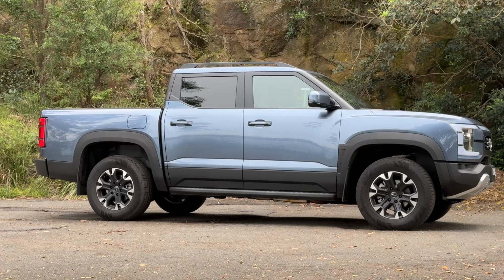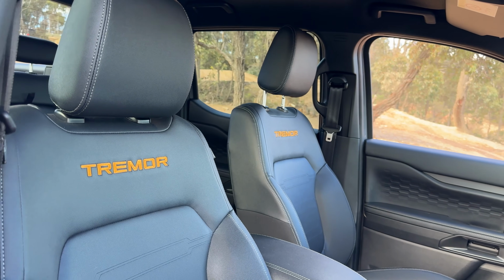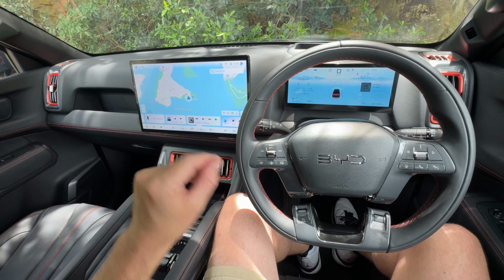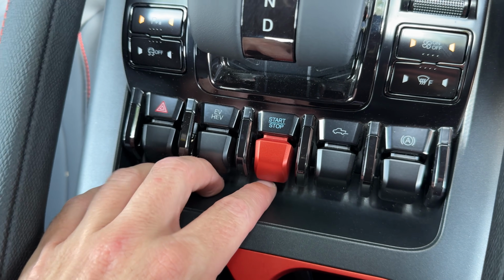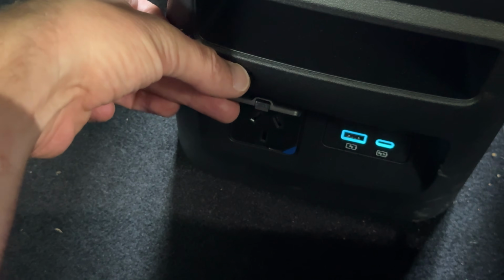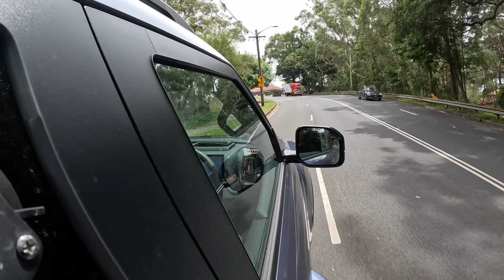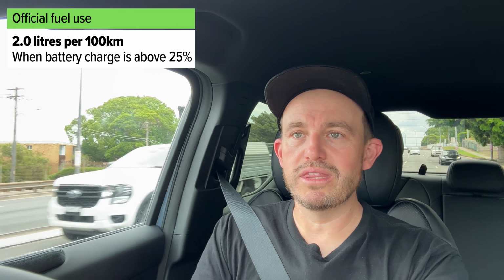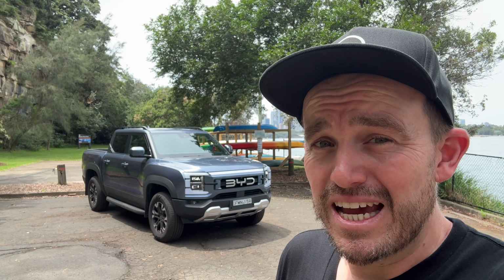Best pickup in Australia?! BYD Shark 6 2025 review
The BYD Shark 6 is a terrific family vehicle, and yes it has a big tray, off-capability, decent towing ability and hardcore underpinnings, but with more and more people choosing a ute (or pickup truck) as their dual-purpose car, this makes a strong argument not just as a pick-up, but as a straight-up SUV alternative.

It's excellent in terms of the value and spec for the money, and it has all the modern safety systems and tech you'd expect. Not to mention a strong plug-in hybrid powertrain with up to 100km of EV driving possible.

But beyond that, it's properly good to drive and live with. It's a likeable and liveable prospect, and despite its size and weight, it is easy to drive.

So, does it do anything wrong? There are a couple of niggles, but it's otherwise super impressive...

00:00 BYD Shark 6
00:23 Is it the right price?
02:00 What are the best alternatives?
04:02 Is it the right size?
06:50 Interior
14:16 Under the bonnet
15:07 Range and charging
16:19 Driving
20:19 Efficiency
21:55 Is it safe?
23:06 Ownership
23:47 Verdict